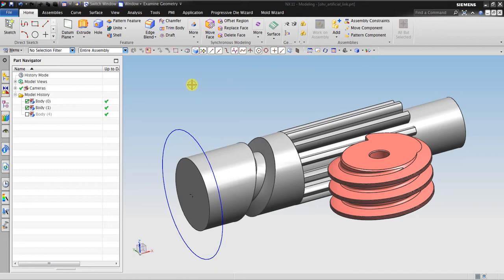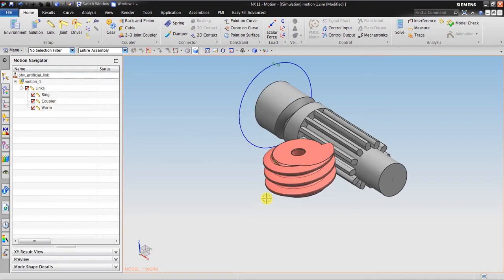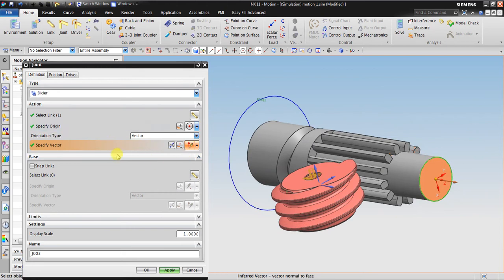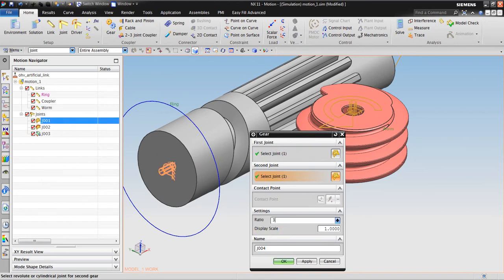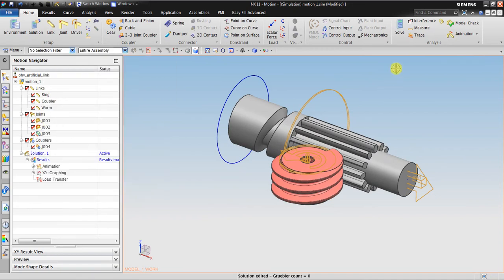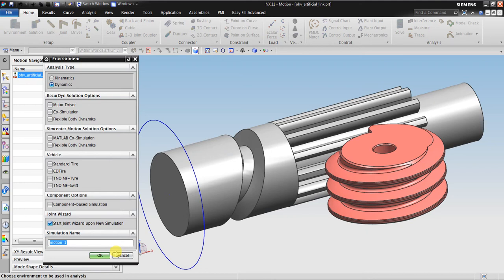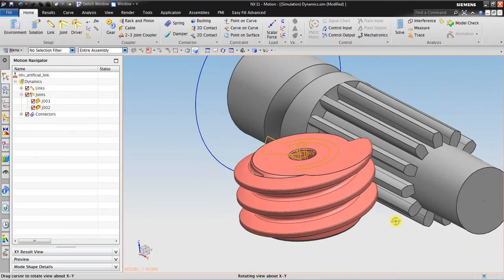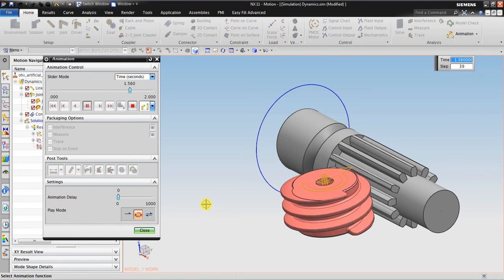NX Motion Tutorial : Kinematic Vs Dynamic Simulation